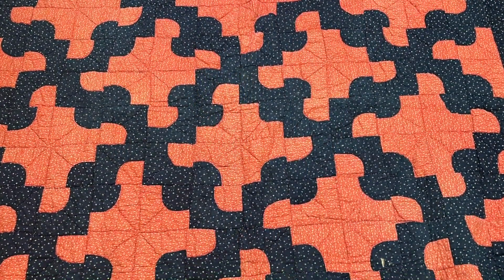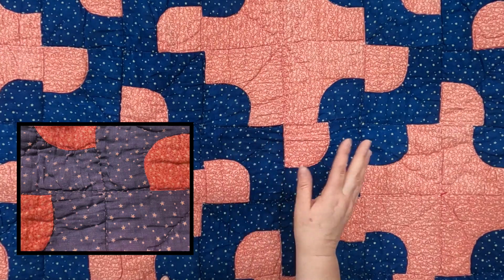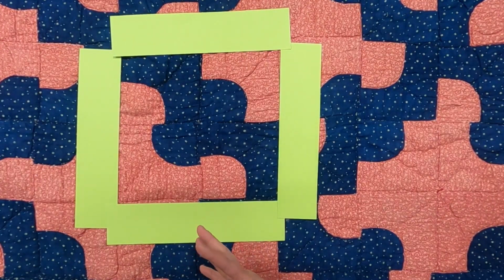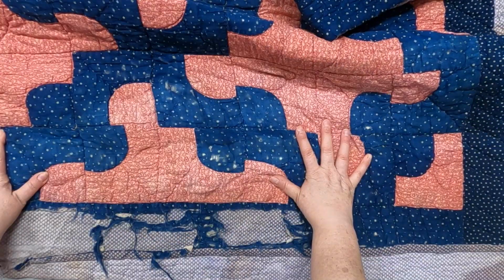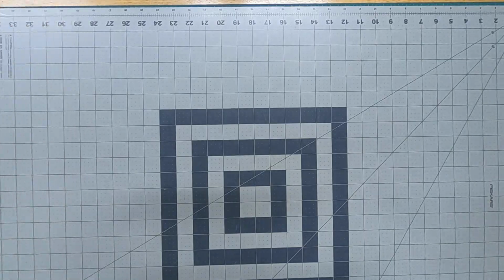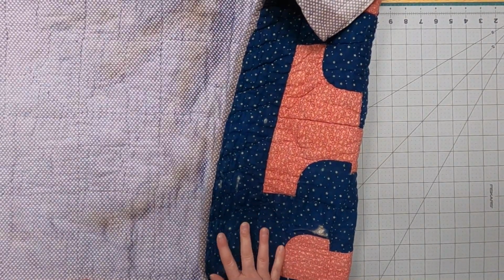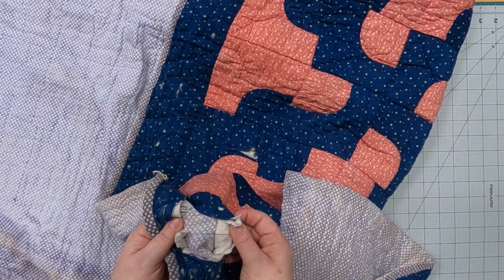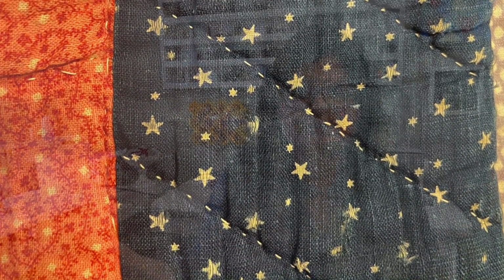Lessons from an Old DRUNKARDS PATH Quilt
In this episode of Lessons from an Old Quilt, we will be exploring this old drunkard's path quilt. It is a gem!